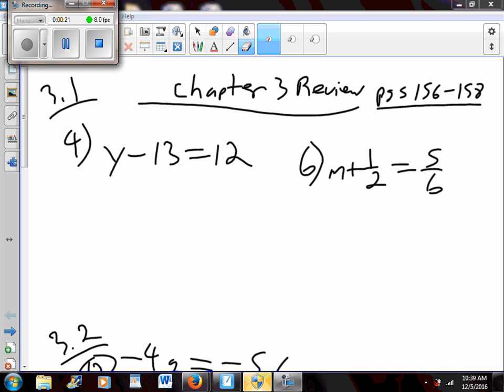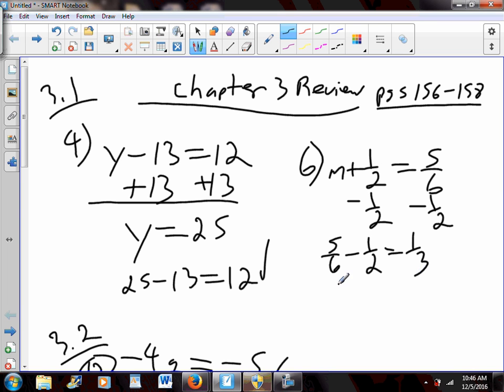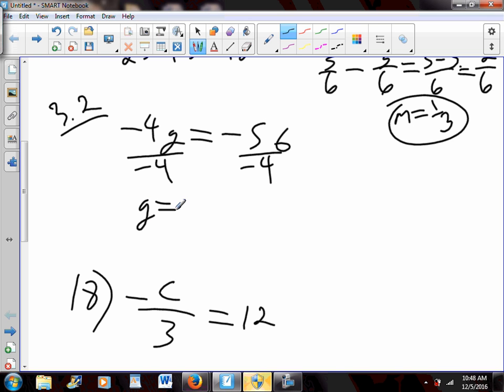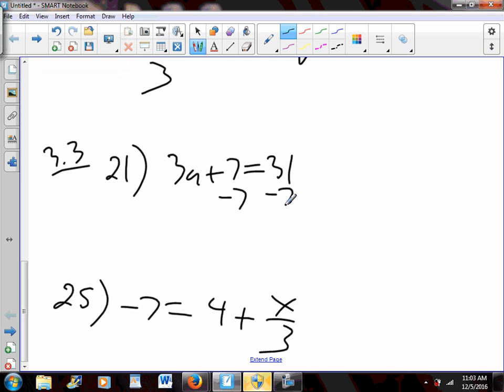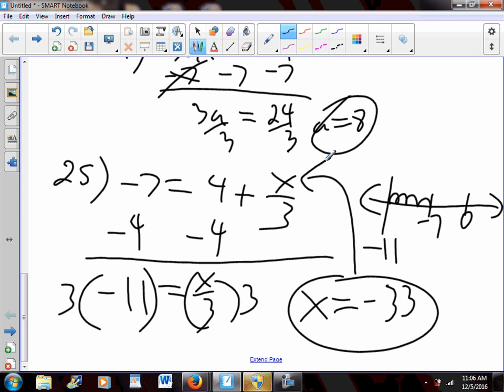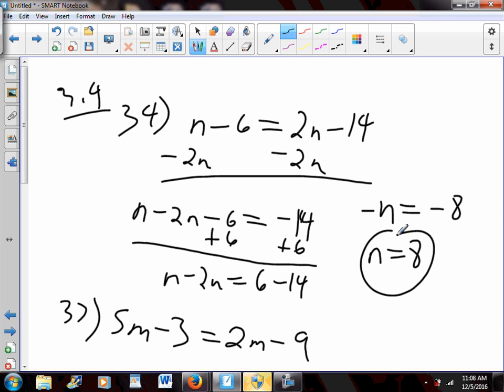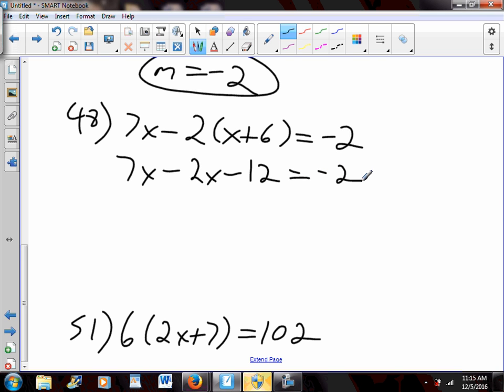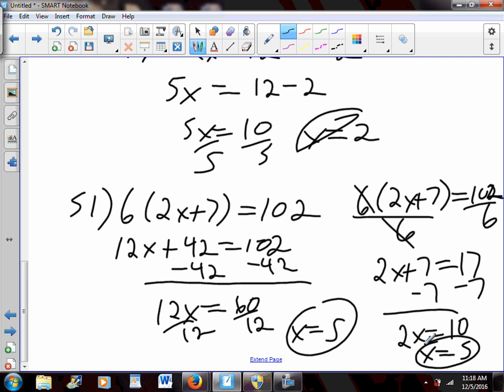Algebra IA Chapter 3 Review for Final Exam